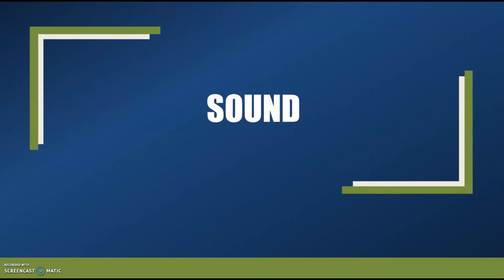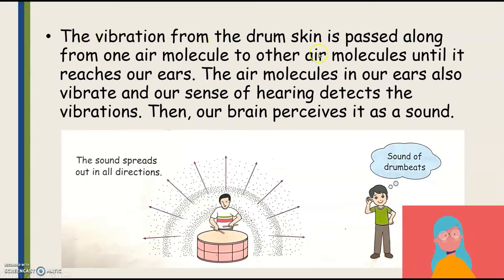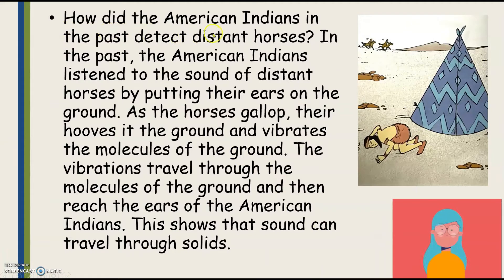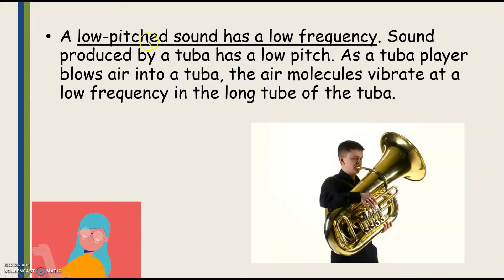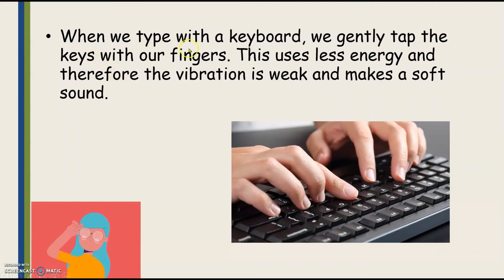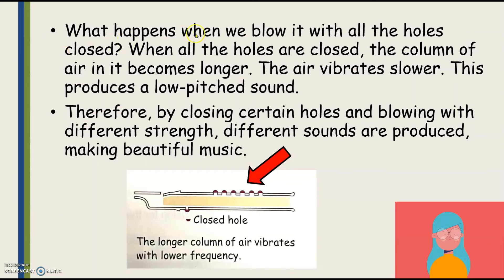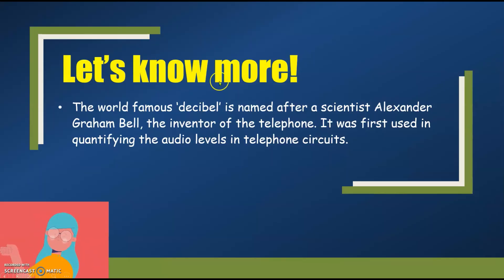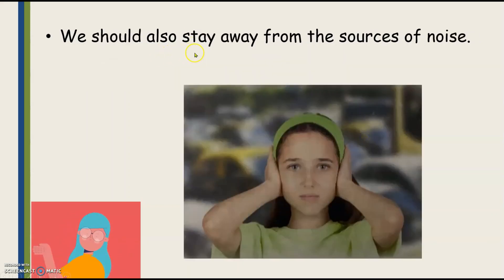Science 5 : Sound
Chapter 5
Sound
Primary Education Smart + 5
Life is too short make the best of it.